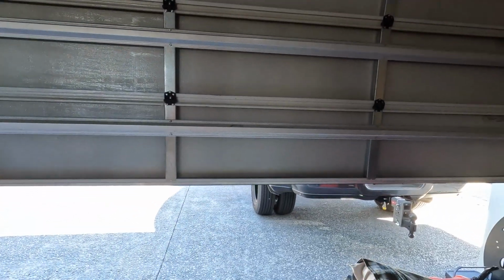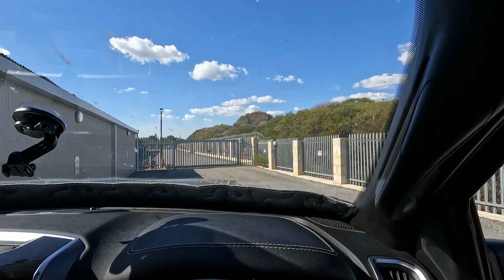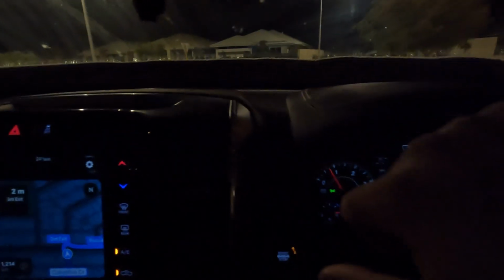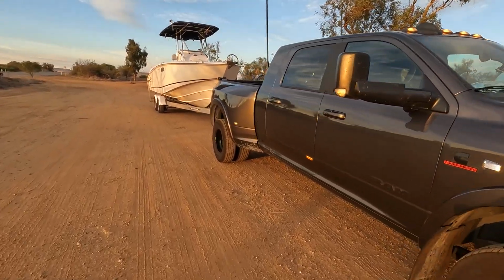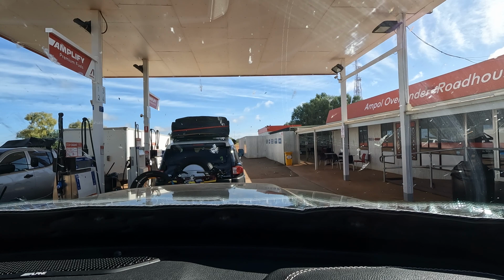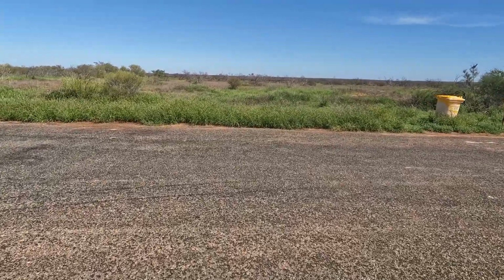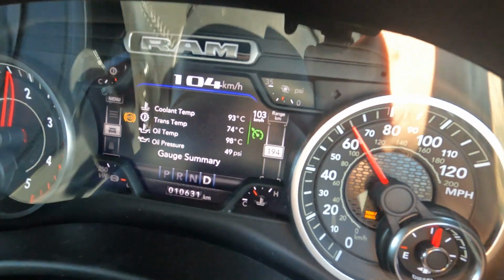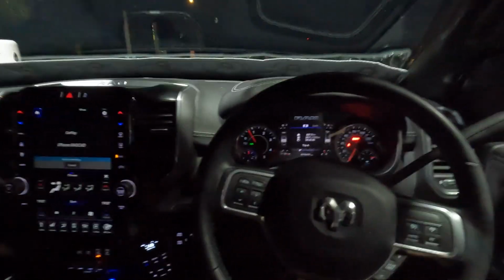Towing Boats WA - RAM 3500 DUALLY - Boston Whaler to Exmouth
Towing Customers Boats up and down WA

Boston Whaler Perth Australia to Exmouth & Genesis 7m Plate boat back to Perth from Coral Bay

One of the first runs in our BIG RAM DUALLY - More videos to come.